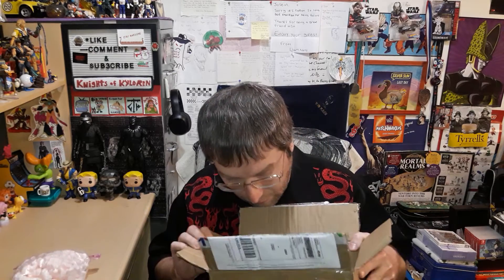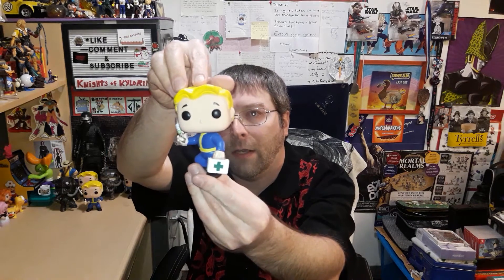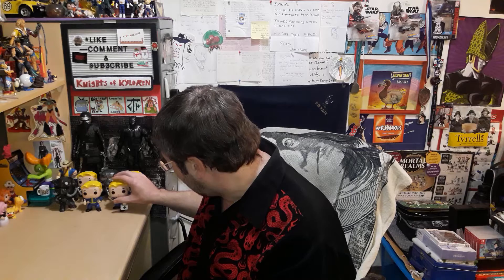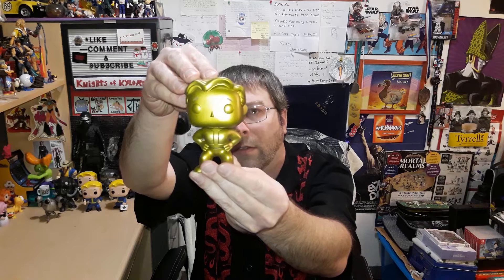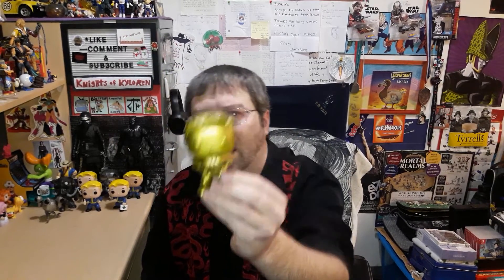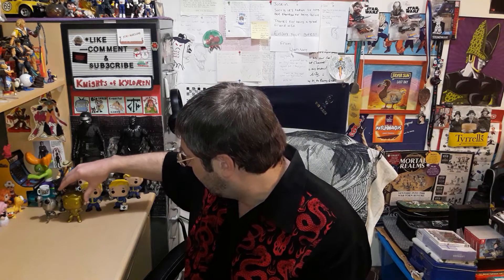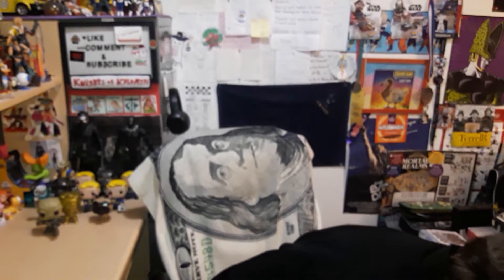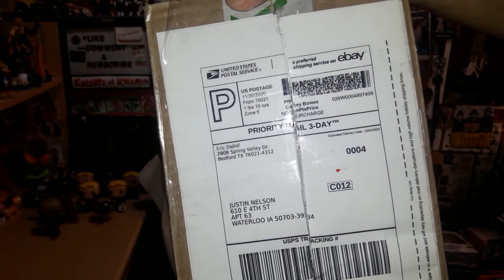A Wasteland Unboxing🏚🛤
funko Fallout opening